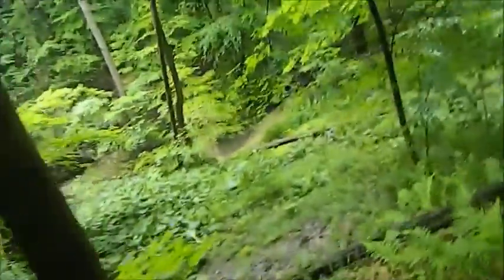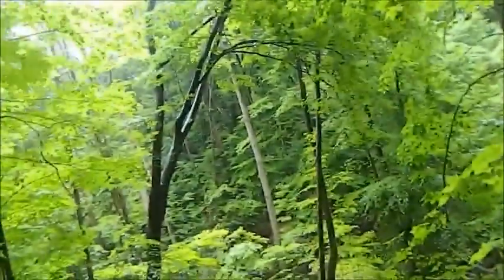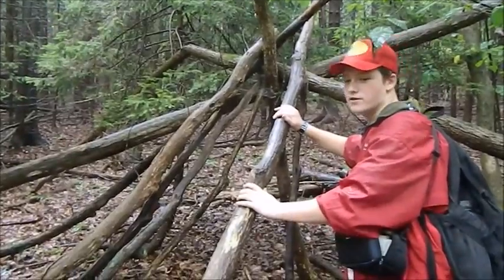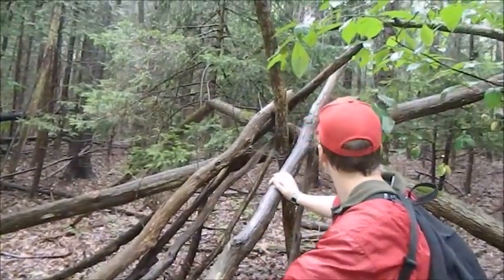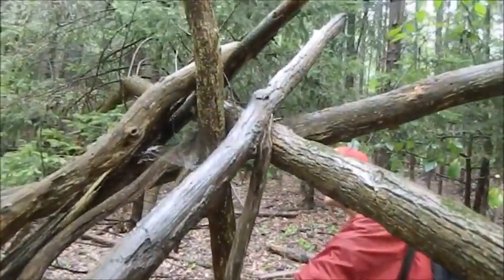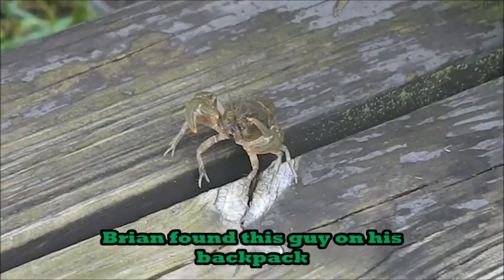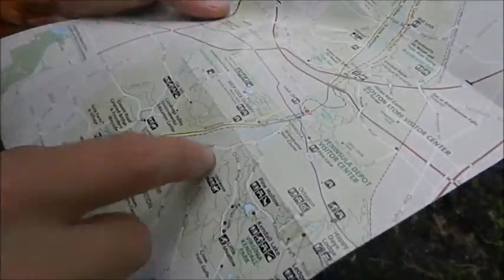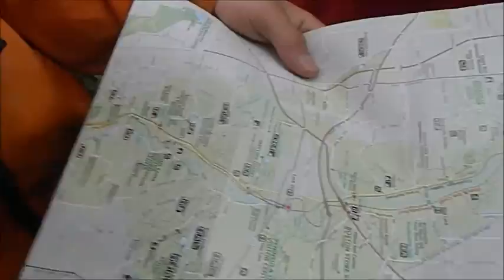Cuyahoga Valley National Park Bigfooting 7/9/15 - Squatch Watch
This was a fun expedition to the Cuyahoga Valley National Park in Northern Ohio. On this trip, Brian (Electronics Expert) joined us to look for some evidence of Bigfoot. We didn't get anything definitive, but we did find something pretty cool and a great day in the woods. We hope you enjoy!!!